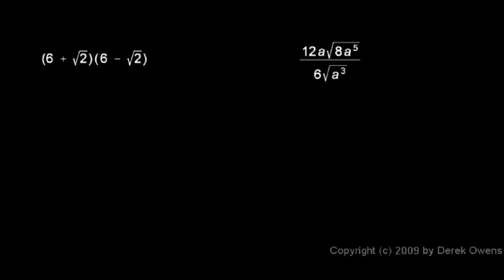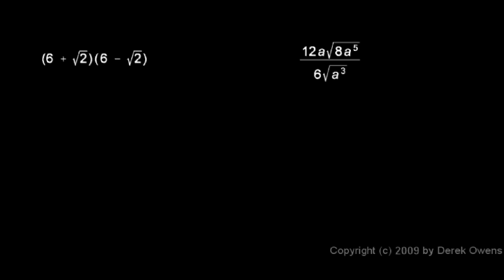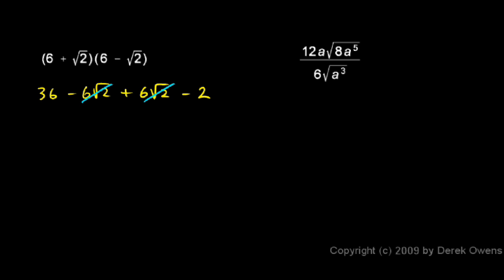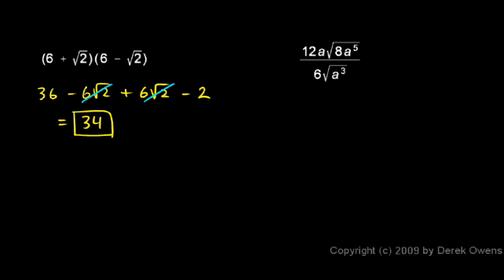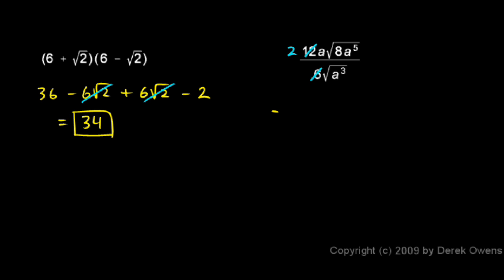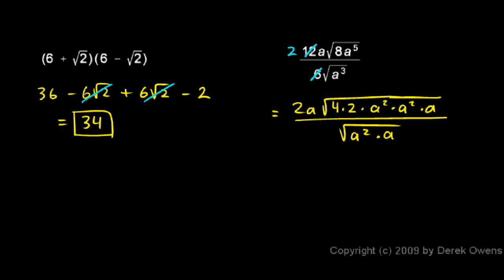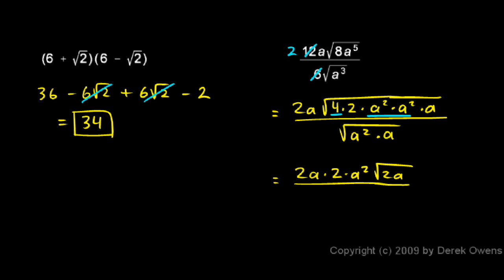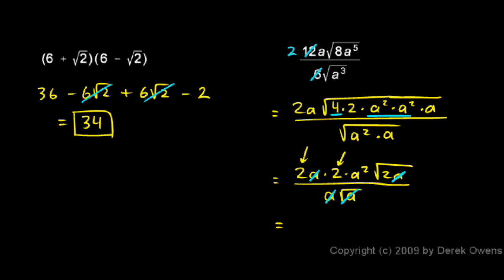Algebra Review 7.8 - Roots and Radicals